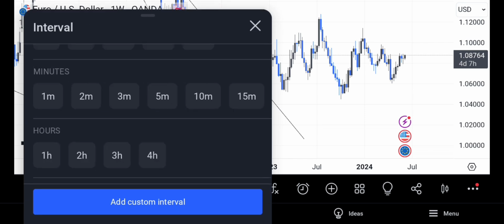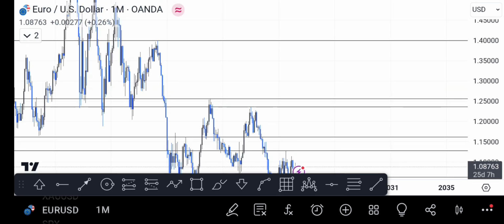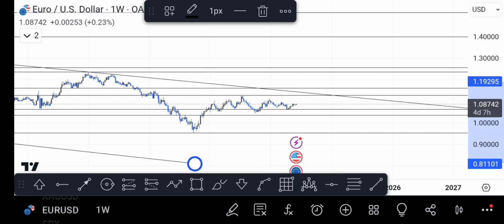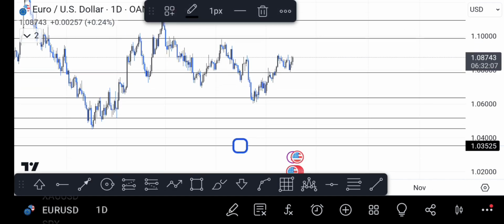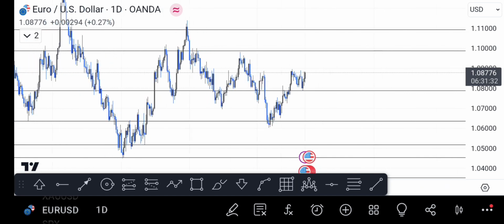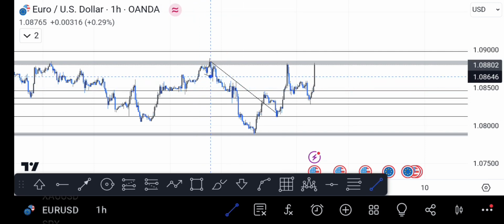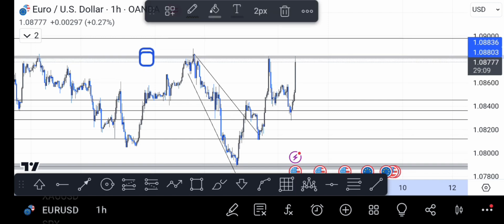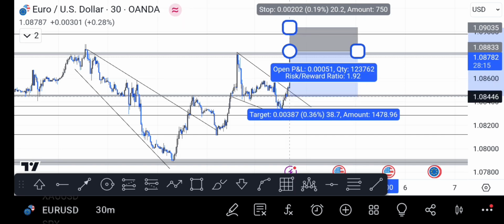HOW TO ANALYZE EURUSD USING @nasdaq_ninja's STRATEGY